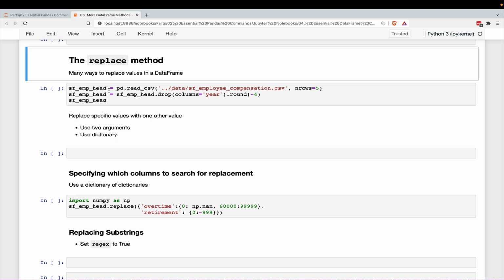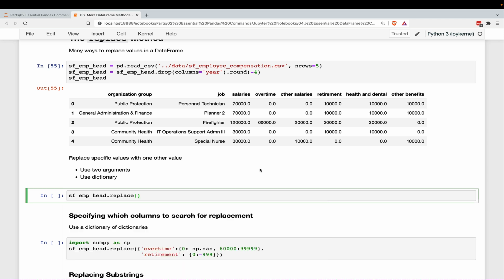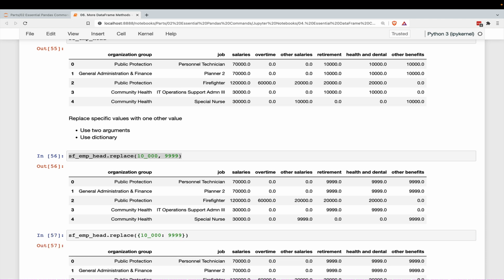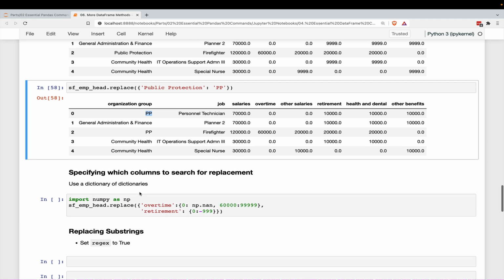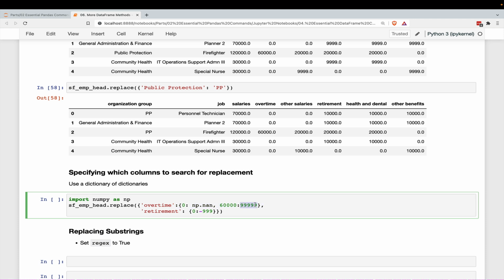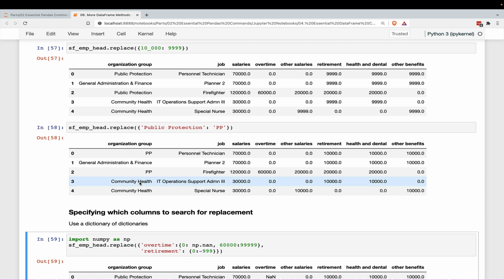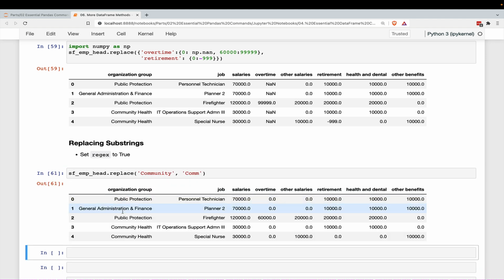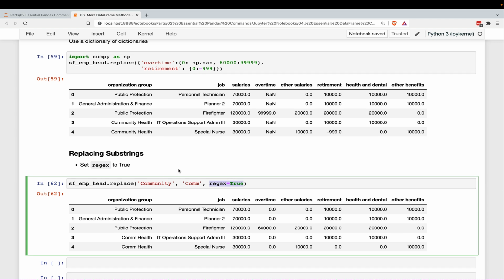06 The replace Method